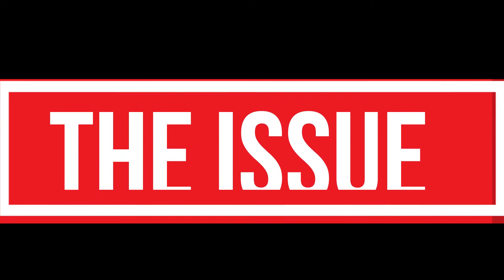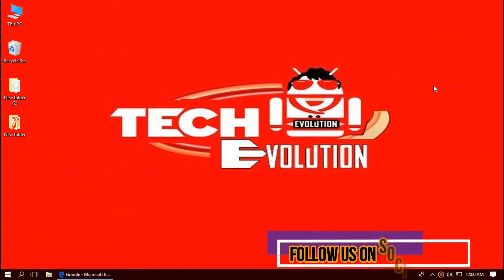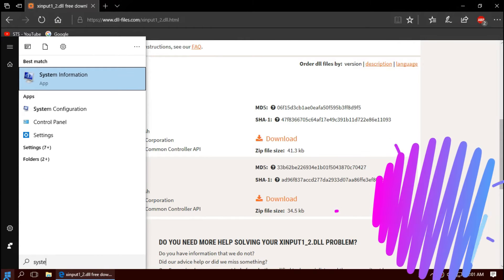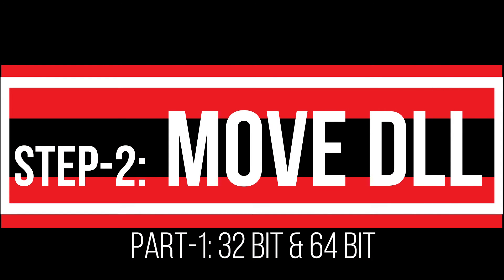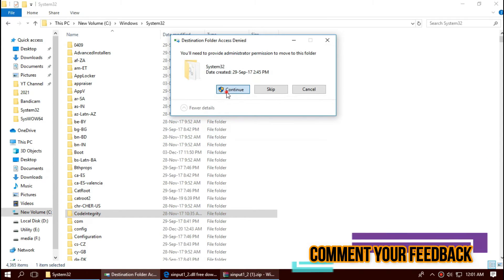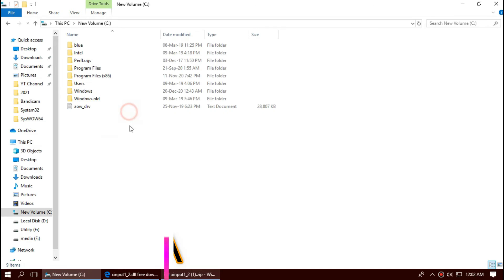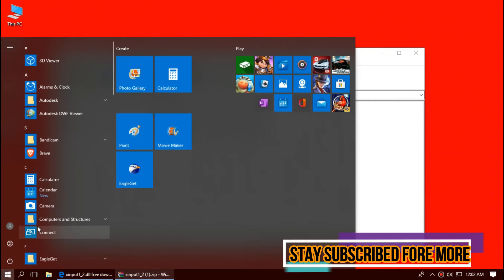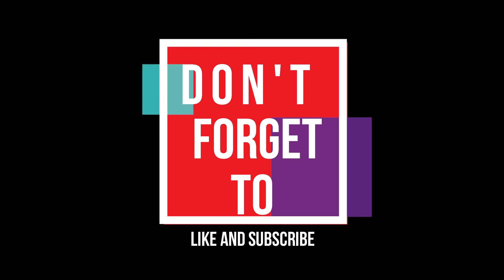✅ How to Fix the program can't start because xinput1_2.dll Missing ❌ Error 💻 Window 10 💻32/64Bit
The code execution cannot proceed because xinput1_2.dll was not found Error. PES 2013 is fixed.

"The program can't start because xinput1_2.dll is missing from your computer, try reinstalling the program".

To fix this error do this 3 steps:

First, Download the dll file
Them,  Move xinput1_2.dll file to C:\Winodws\system32
After that, move to C:\Winodws\sysWOW64 only if your computer is 64bit
Finally, Restart your PC

Alternative fix: Install microsoft direct X.

Time Codes:

0:00 xinput1_2.dll missing error
0:20 Intro
0:31 How to Download xinput1_2.dll
1:29 How to Fix xinput1_2.dll 32 Bit
2:16 How to Fix xinput1_2.dll 64 Bit
3:01 Alternate fix
3:12 Outro